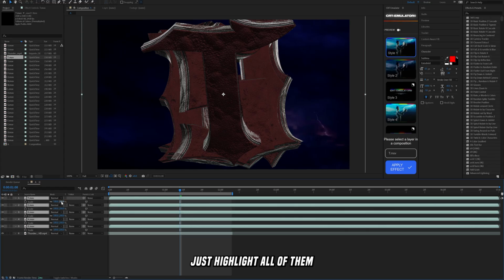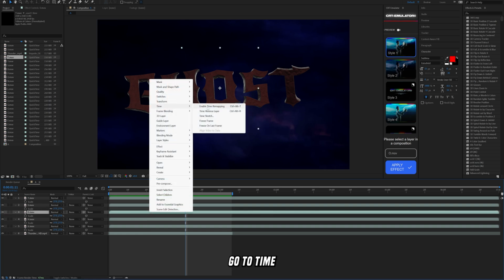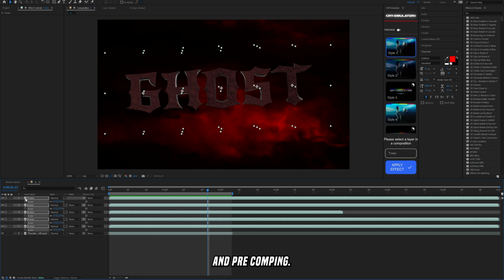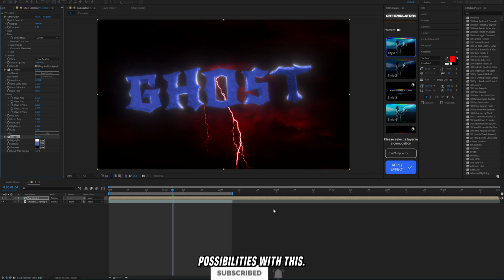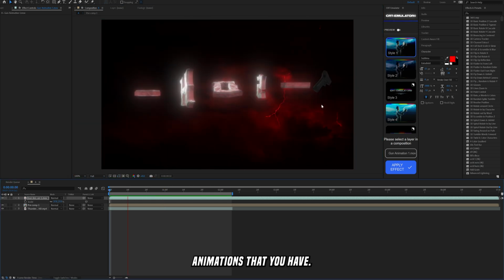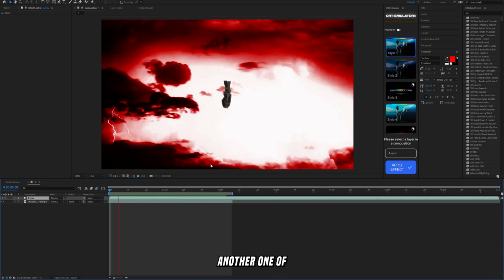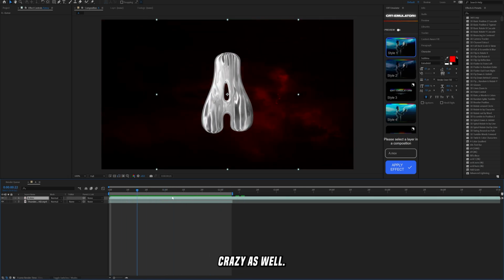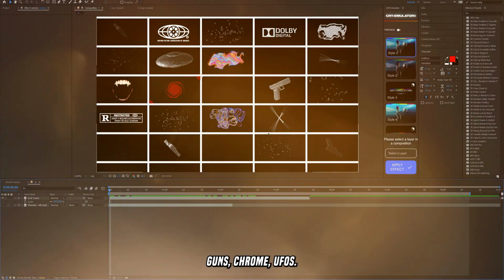Create 3D Titles WITHOUT Plug-Ins in ANY Software (FREE EDITING PACK)